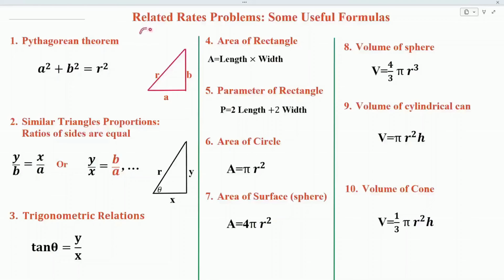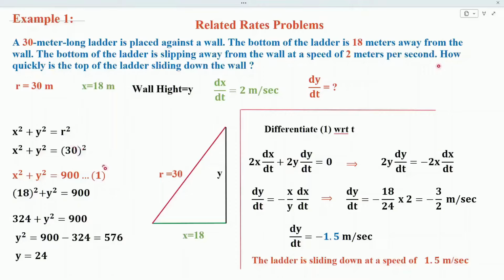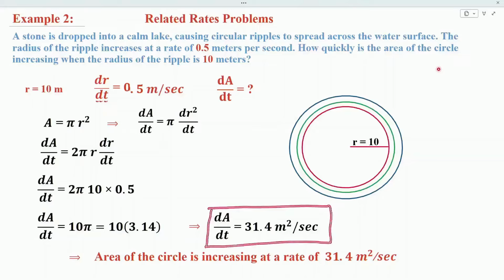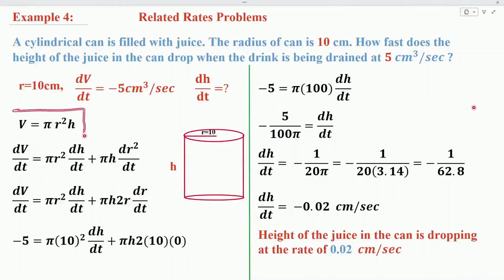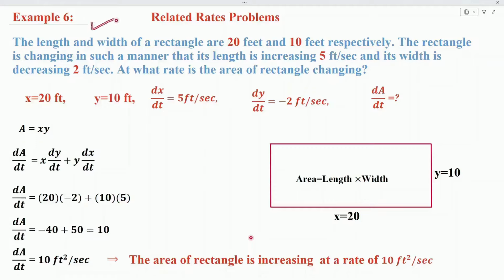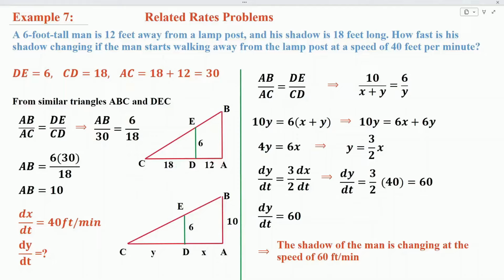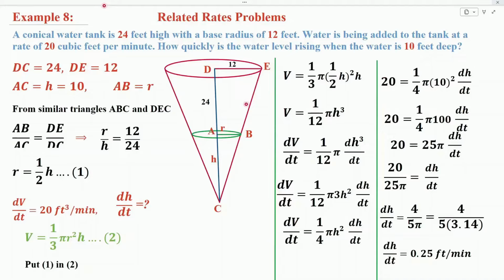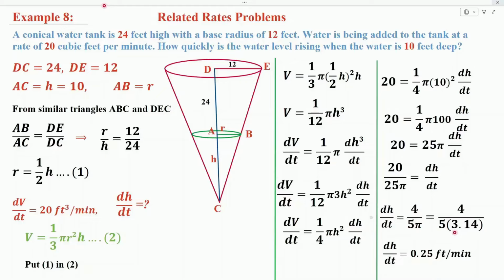Related Rates - Ladder, Angle, Shadow, Circle, Sphere, Rectangle and Conical Tank Problems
This video tutorial on calculus teaches how to solve related rates problems using derivatives. It explains how to find the rate of change for things like radius, height, surface area, or volume of shapes such as spheres, circles, and cones. The video includes many examples such as the ladder problem, the shadow problem with similar triangles, and problems involving circles, spheres, cones, rectangles, triangles.